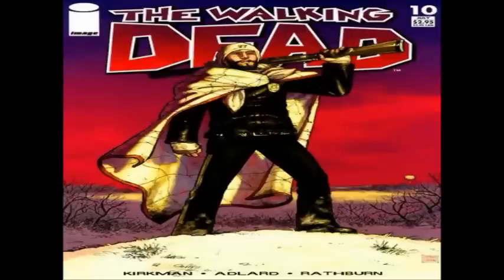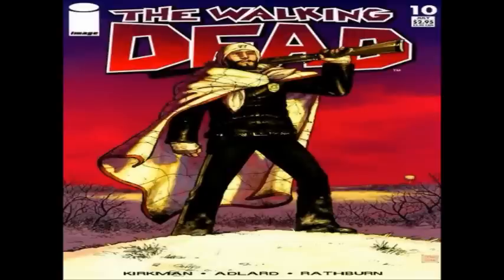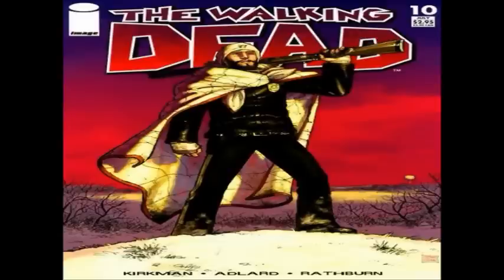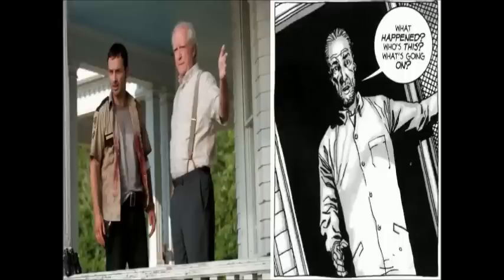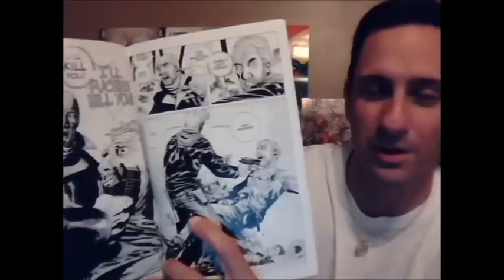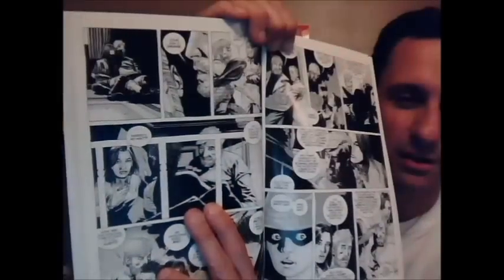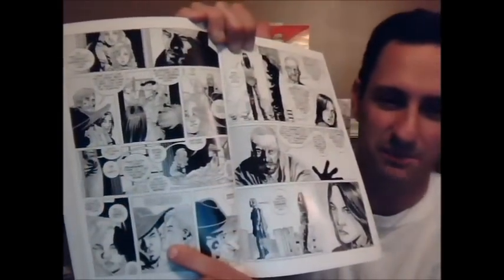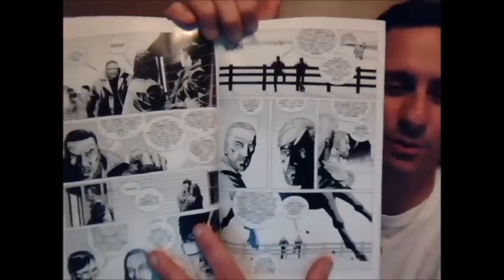The Walking Dead: Rewind Issue 10 Comic Book Review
In this Issue of The Walking Dead we meet Hershel